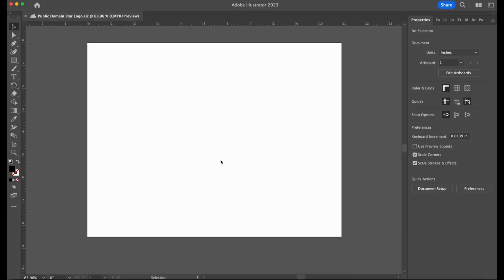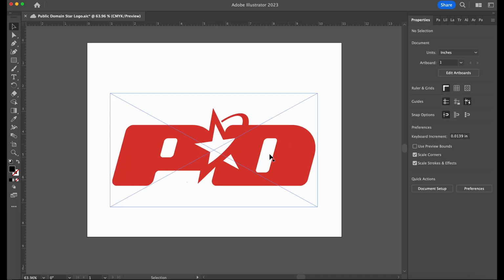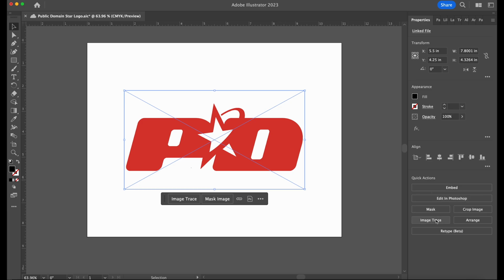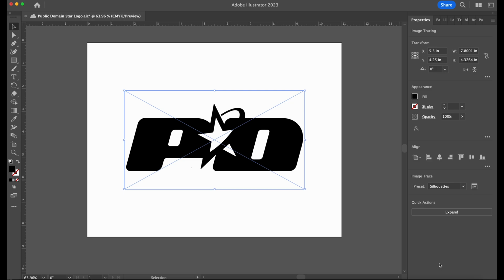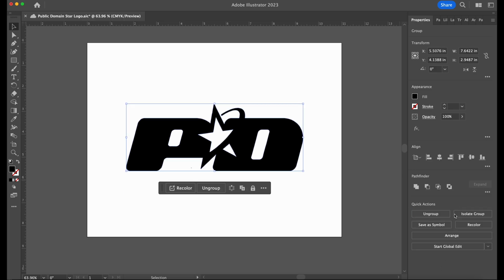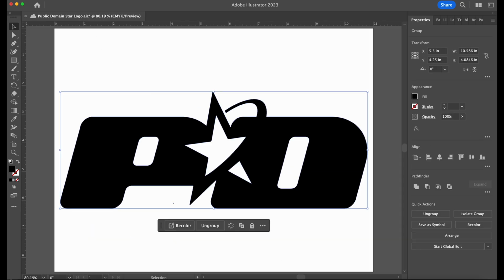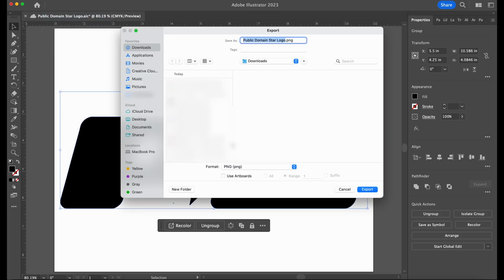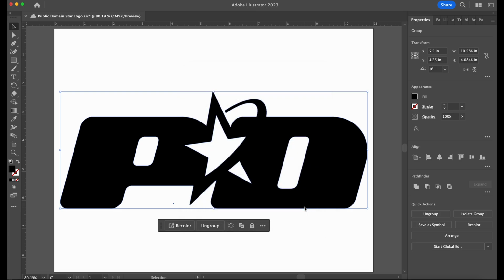Public Domain® Screen Printing 001 : Auto Tracing